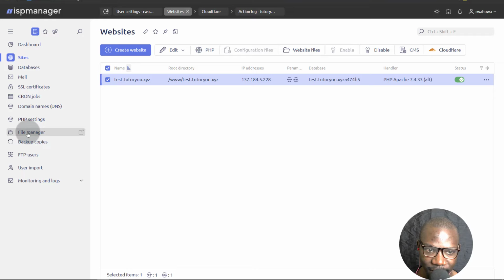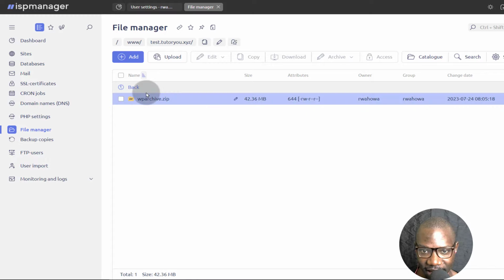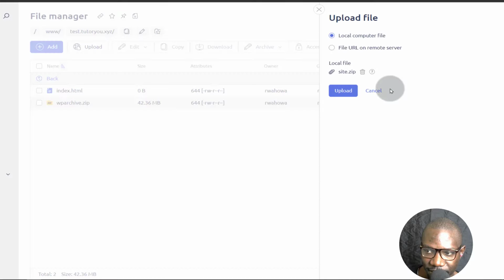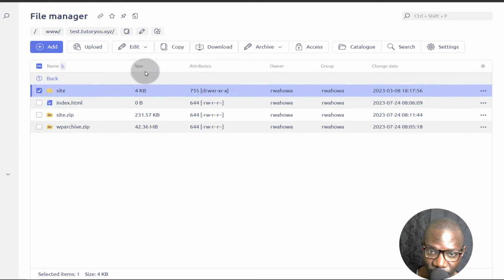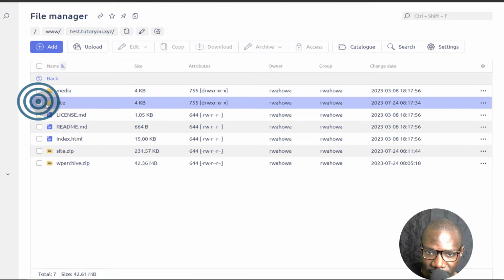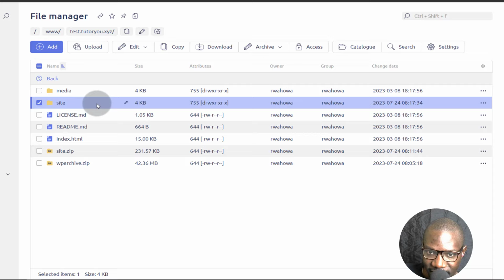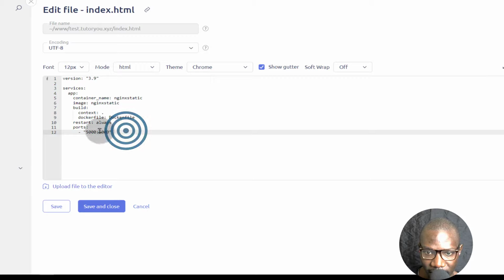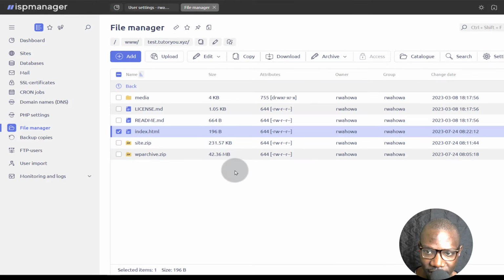Ispmanager File manager Tutorial